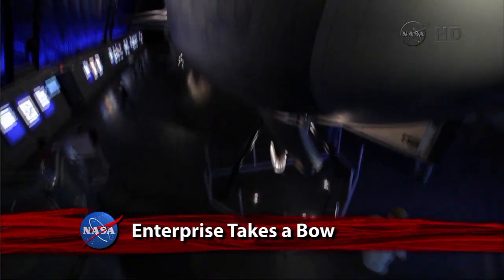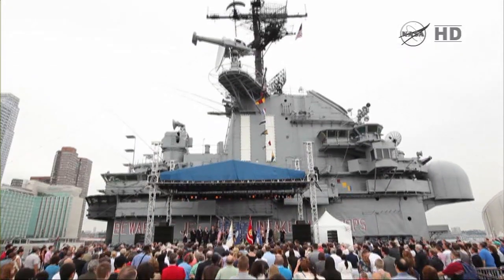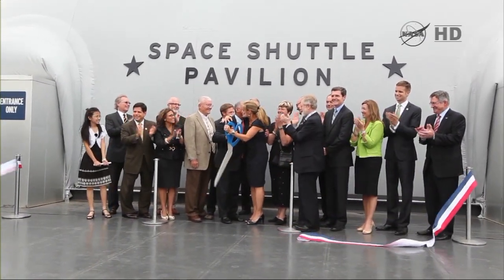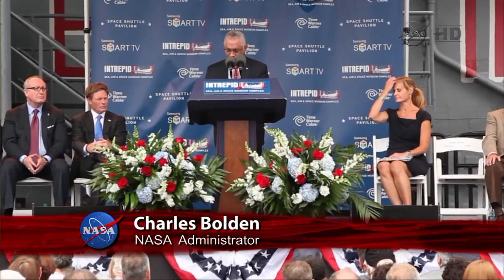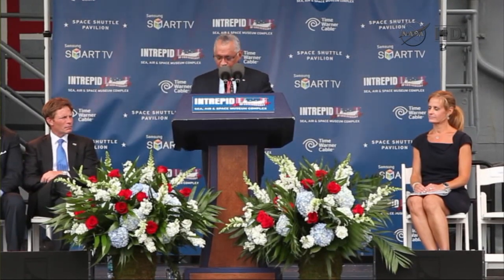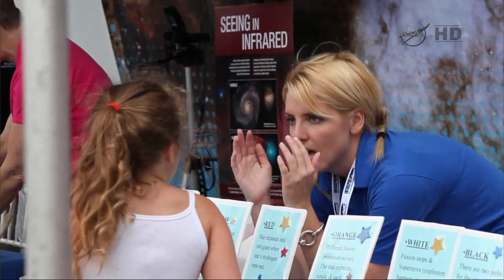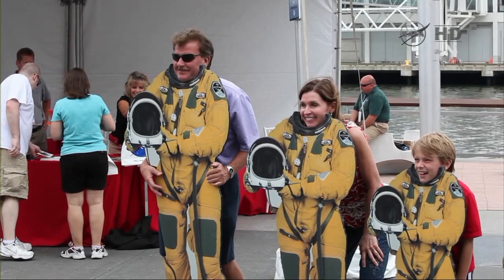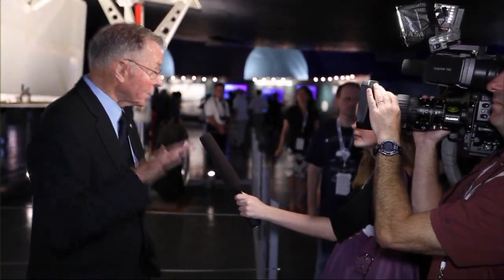Space Shuttle Enterprise Unveiled At Intrepid Museum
Credit: NASA Dryden Flight Research Center (July 2012)
The Intrepid Air, Sea and Space Museum in New York's harbor opened its Space Shuttle Pavilion July 18-22, 2012 with the prototype space shuttle Enterprise unveiled as its star attraction. NASA administrator Charlie Bolden joined museum officials and three of the four original Enterprise pilots at a ceremony on Intrepid's flight deck. The four-day 'SpaceFest' featured numerous NASA exhibits along with educational demonstrations honoring NASA's aeronautics and space exploration past, present and future.